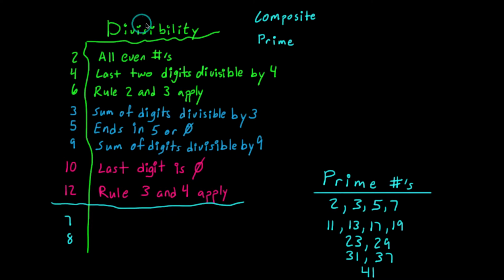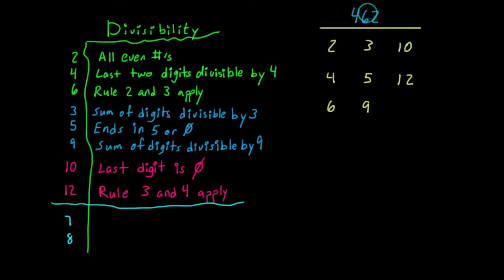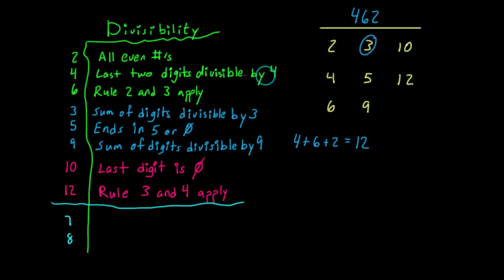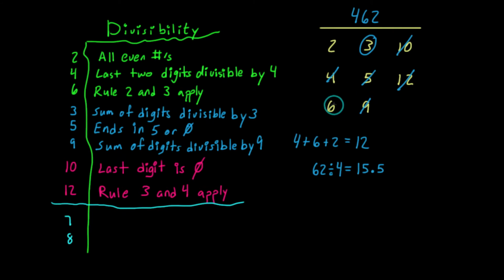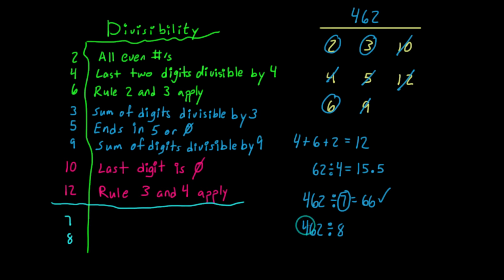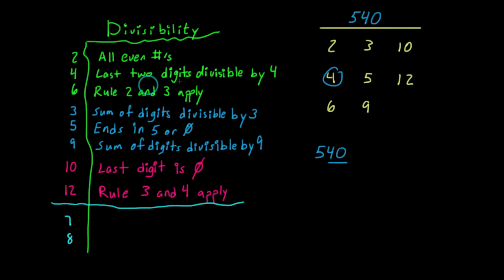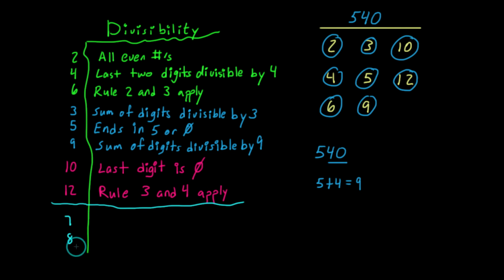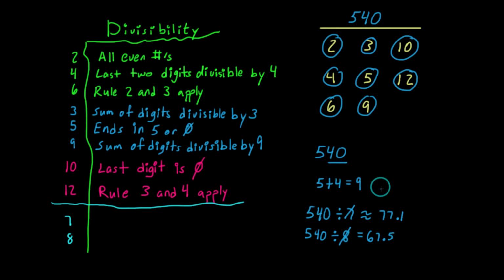587 m6 4 1c